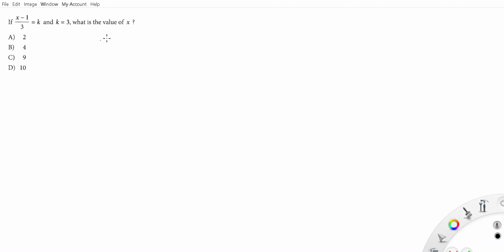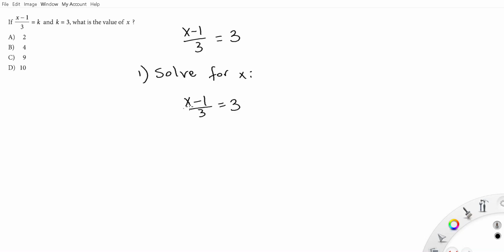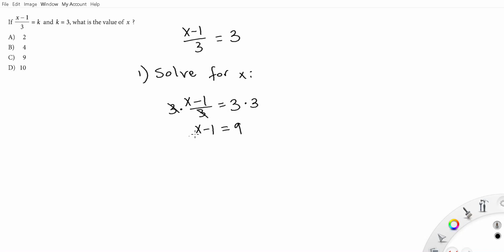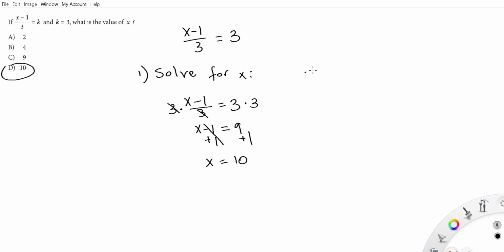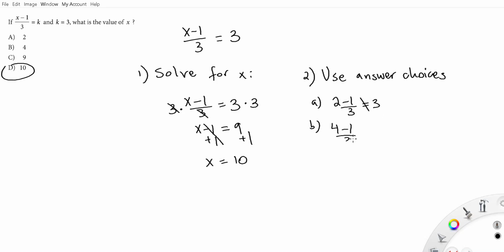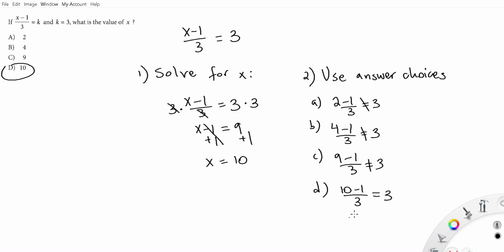Section 3 - Question 1